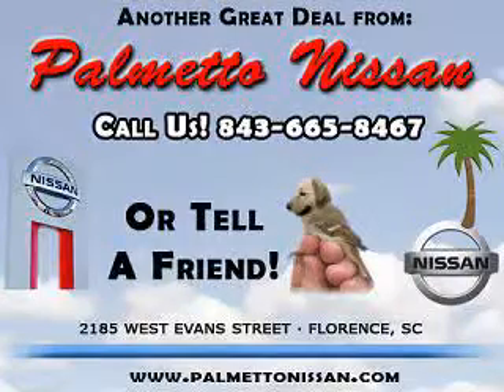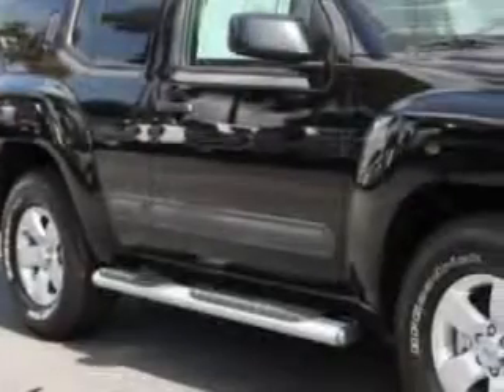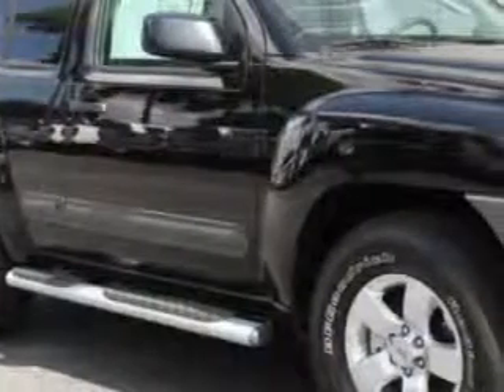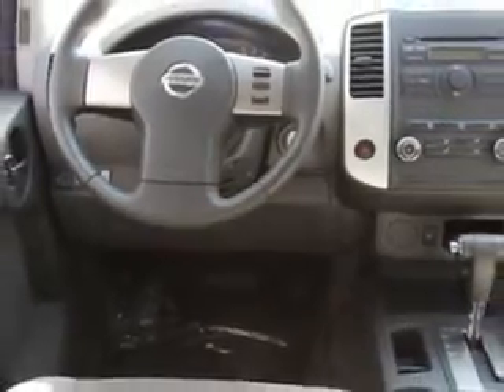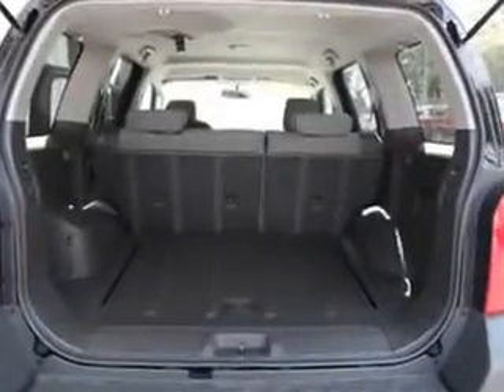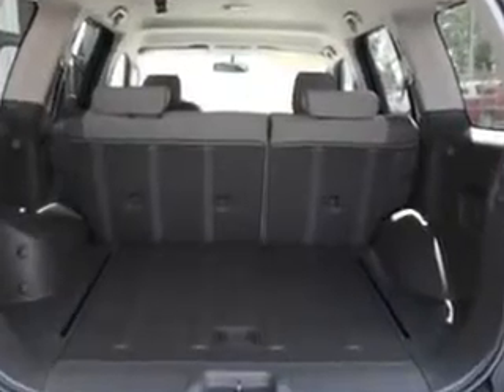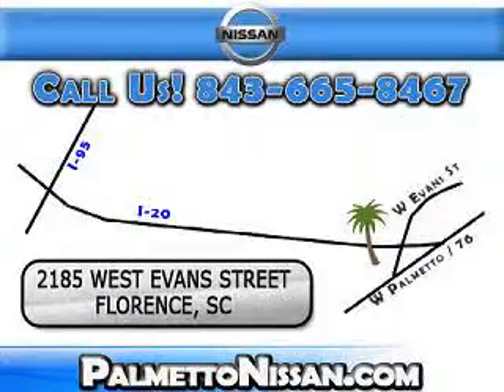2011 Nissan Xterra S Palmetto Nissan Florence SC 29501-4007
2011 Nissan Xterra- you will love this Super Black 2011 Nissan Xterra, equipped with a 6 Cyl. engine  and an automatic transmission. enjoy this great SUV with features like Cruise Control, Running Boards, Air Conditioning, Vanity Mirrors, Side Impact Door Beams, Vehicle Stability Assist, Tire Pressure Monitor, and much more. Enjoy the drive and have peace of mind in this 2011 Nissan Xterra. see us at Palmetto Nissan today!
vin- 5N1AN0NU6BC512280

Palmetto Nissan
2185 West Evans Street